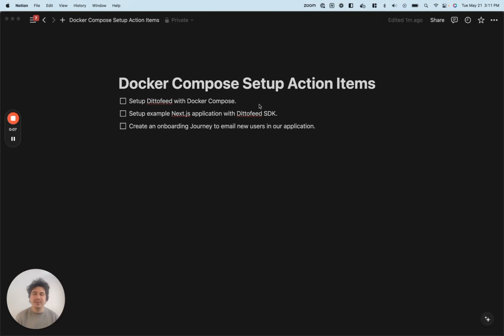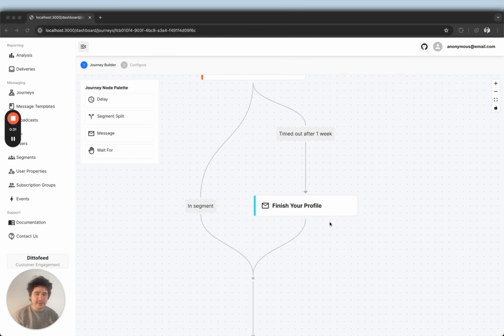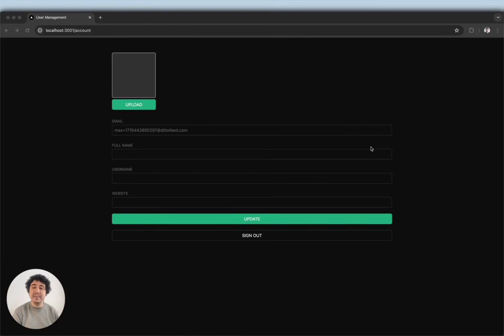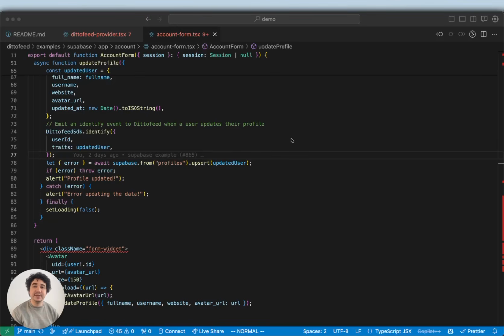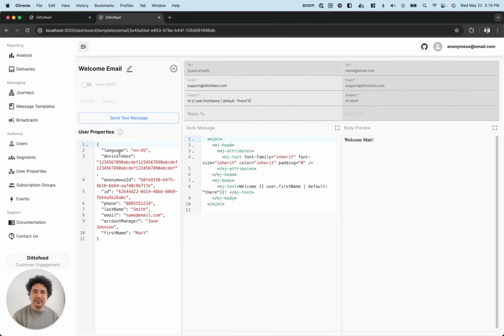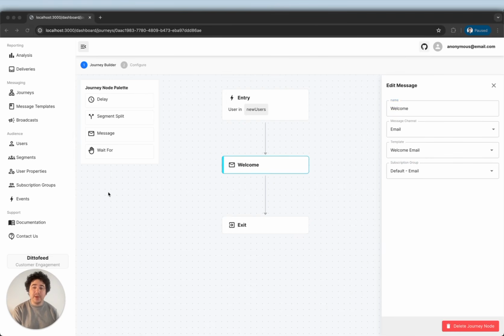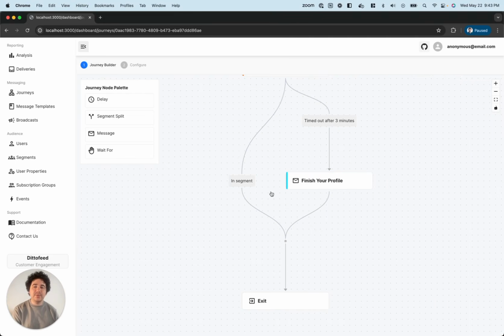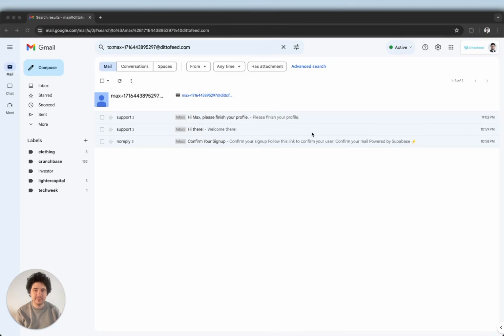Walkthrough | Setting Up Dittofeed with Docker Compose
Install Dittofeed, an open-source customer engagement platform, with docker-compose. Set up an onboarding journey to send users a welcome email and encourage them to complete their profile. Send emails with Resend.

1. Get Dittofeed Cloud

2. See our docs for more details

3. We'd really appreciate it if you shot us a star on GitHub!

4. Connect with Max

5. Join the Dittofeed Discord Community

6. Get support

Chapters:
00:00 - Intro
00:20 - Onboarding Journey Preview
00:52 - Running Dittofeed Locally
01:24 - Example Application for Demonstration
02:33 - Building the Full Onboarding Journey
05:03 - Configuring an Email Provider
05:42 - Wrapping Up